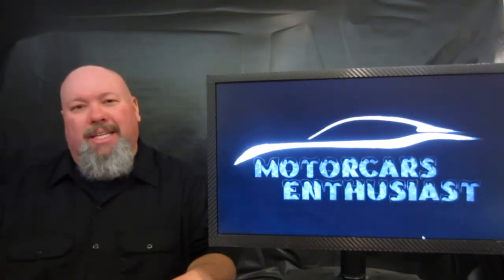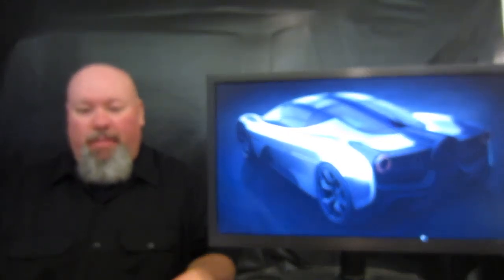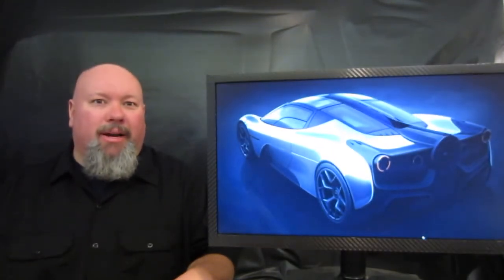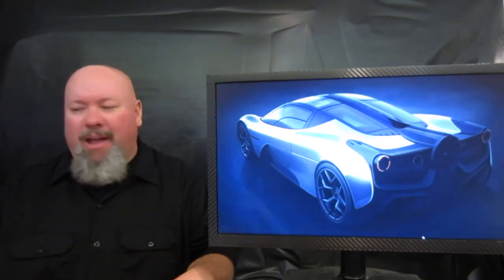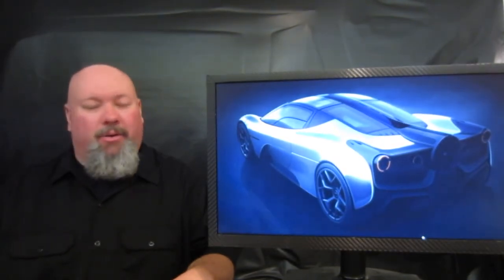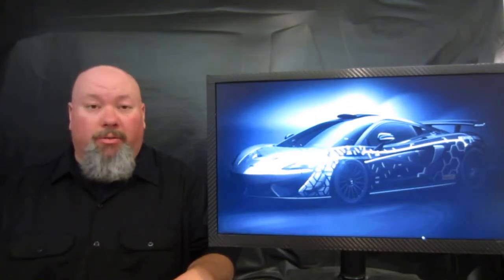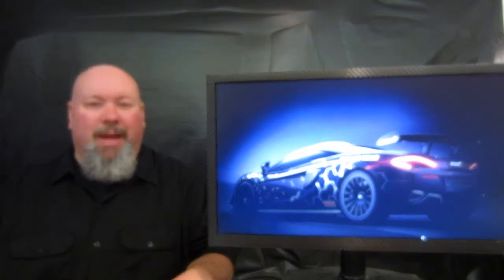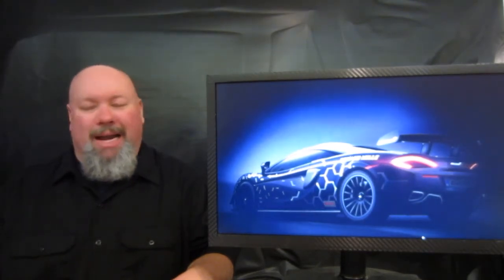Gordon Murray's Last Analog Supercar T.50. McLaren 520R. Record Broken For Cross Country Road Trip.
for December 11th 2019. New Supercar form Gordon Murray. McLaren's new road legal track car. Cannonball record broken again.